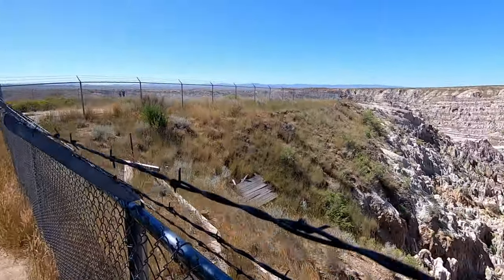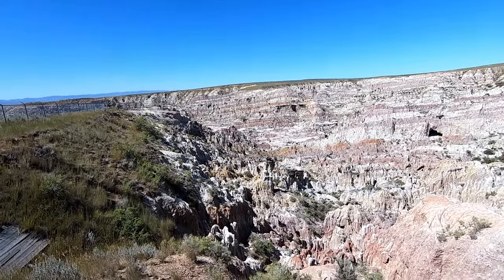WOW, Hells Half Acre. This place is AMAZING!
On my way to Casper,  WY do go off-roading I decided to stop by this place that I have heard about. I've seen pictures in the past from people visiting and it looked like the perfect place to fly the drone.